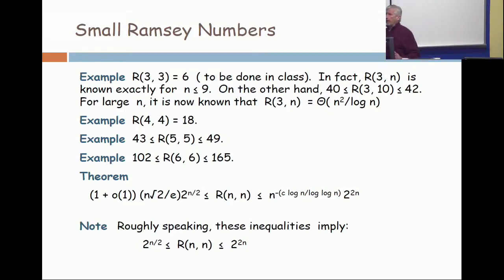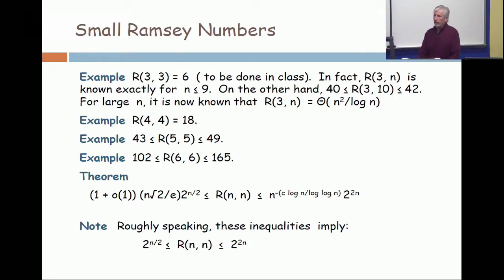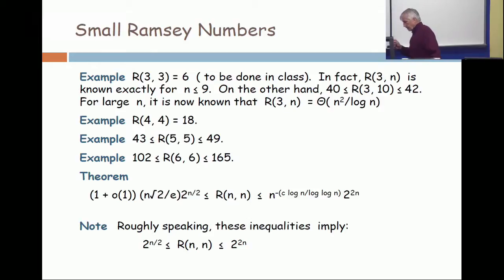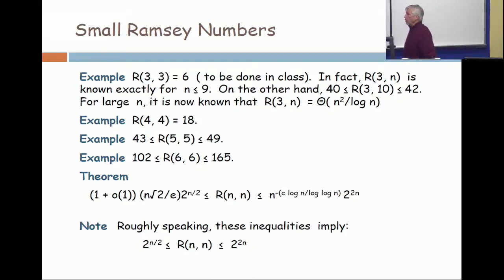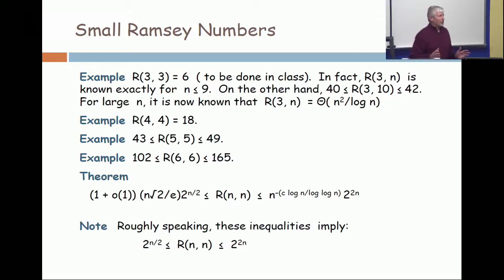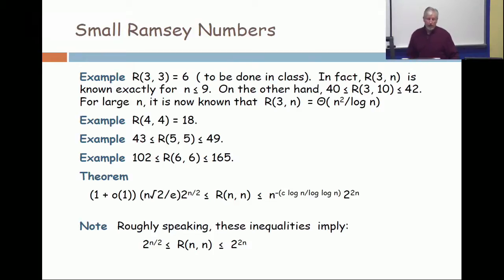L27V06 Suppose n = 12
We have that 2^(n/2) ≤ R(n,n) ≤  2^(2n). If n = 12, what range of values can our Ramsey number have?